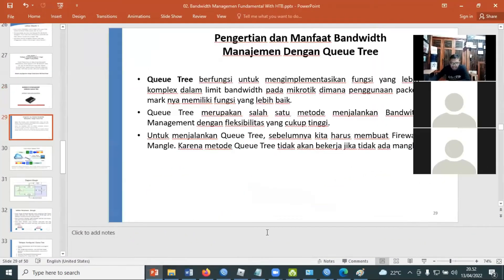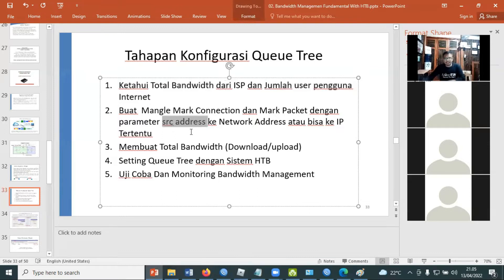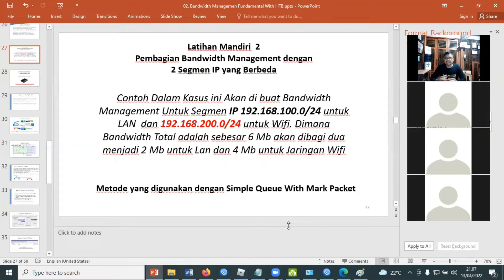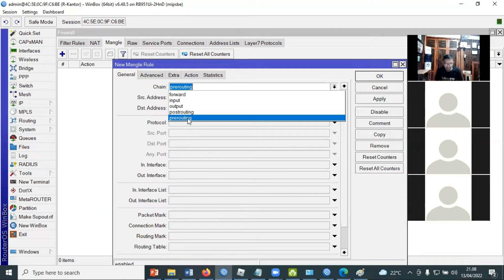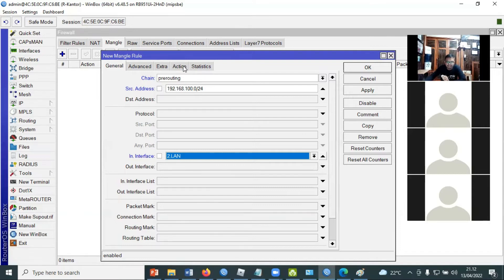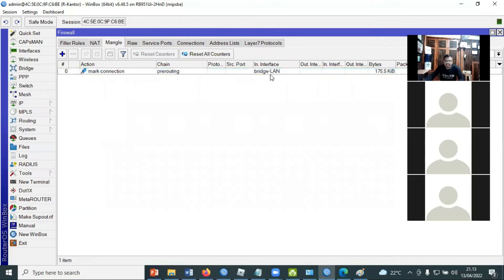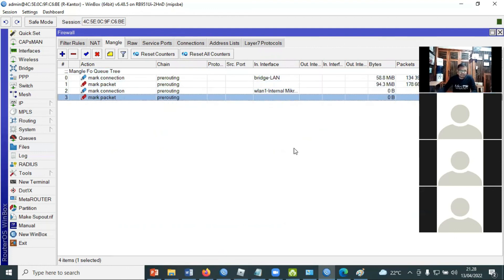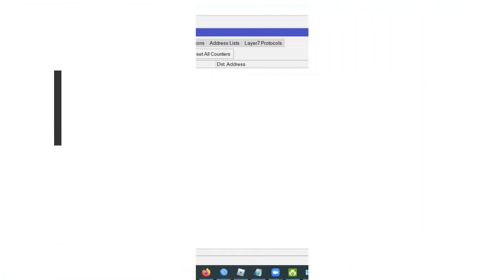20 Menit bisa Setting Bandwidth Dengan Queue Tree | Pisah 2 Network LAN & Wireless | Online Training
Video ini membahas Bandwidth Management Queue Tee untuk memisahkan Traffic Bandwidth di 2 Jaringan LAN & Wireless dengan 1 ISP

Refrensi video lainnya tentang Bandwidth Management Queue Tree klik